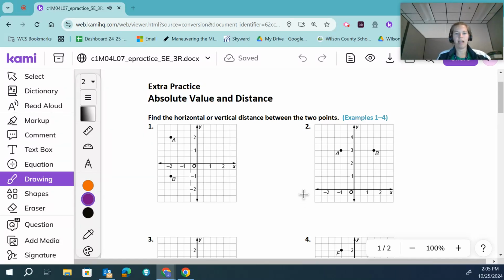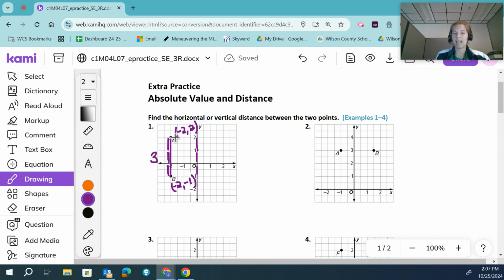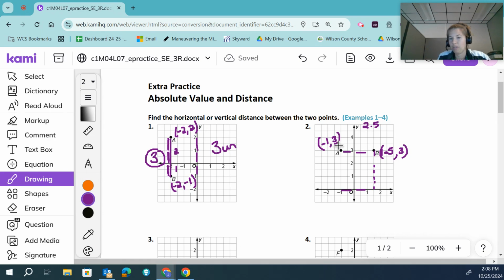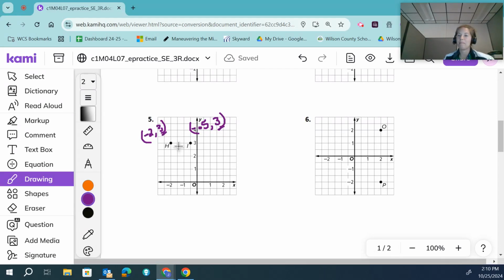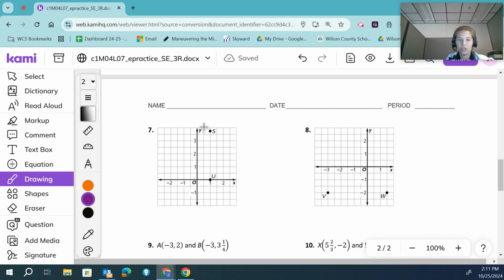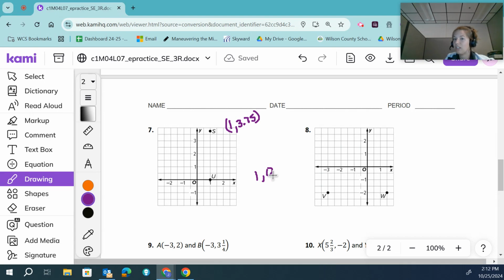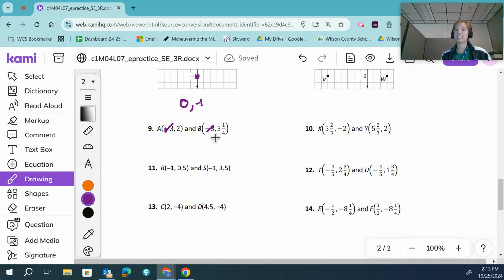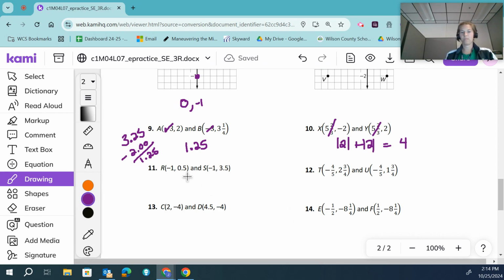Absolute Value and Distance on Coordinate Plane